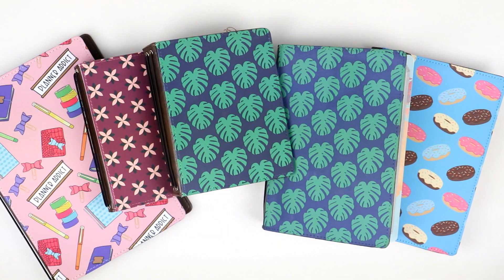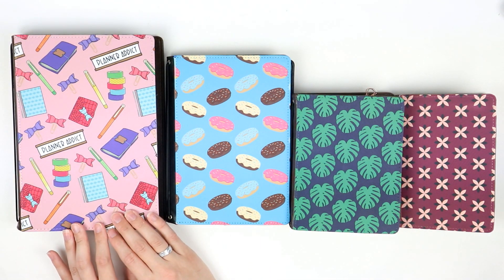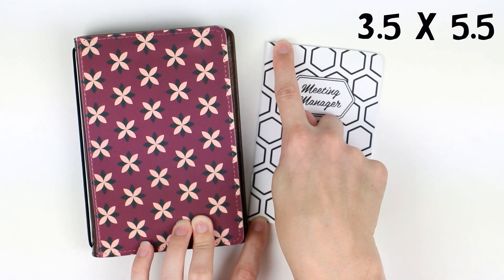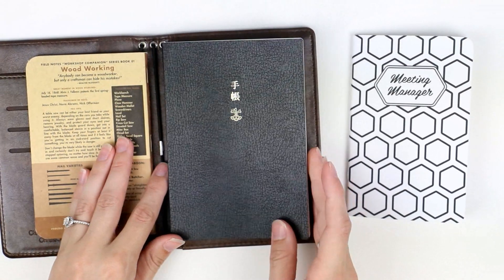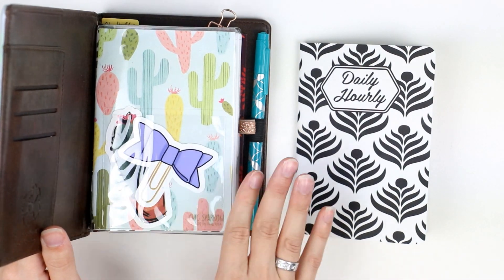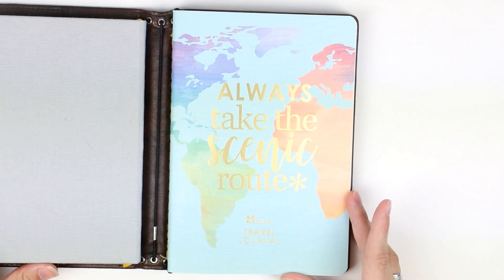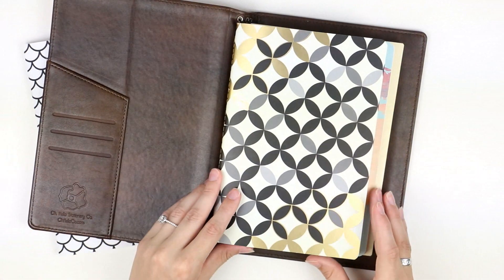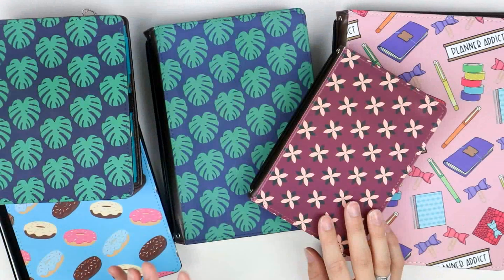Traveler's Notebook Size Guide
Comparing A5, B6, A6, and Pocket sizes, what can fit in them, etc.

A5 FACTS
Inserts: 5.8x8.25 inches
Front Cover: 6.5x9.25 inches
What it Fits: Hobonichi Cousin, EC Jot Your Thought Journals, Petite Planners

B6 FACTS
Inserts: 5x7 inches
Front Cover: 5.5x8 inches
What it Fits: EC Hardbound, Baron & Fig, Notebooks from Michael's, Petite Planners

A6 FACTS
Inserts: 4x5.75 inches
Front Cover: 5x6.5 inches
What it Fits: Sticker Organizers, Hobonichi Techno

POCKET FACTS
Inserts: 3.5x5.5 inches
Front Cover: 4.25x6.5 inches
What it Fits: Field Notes, Hobonichi Techno